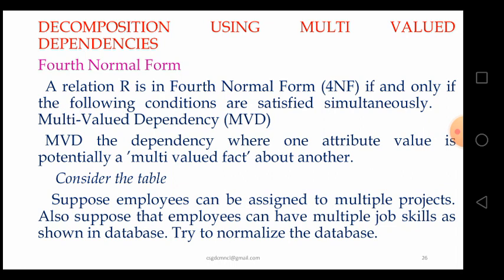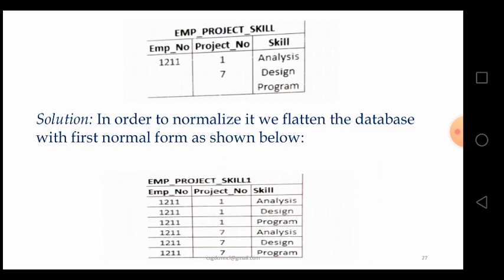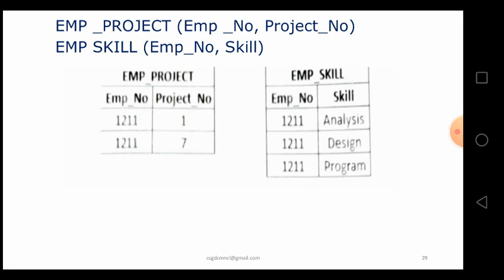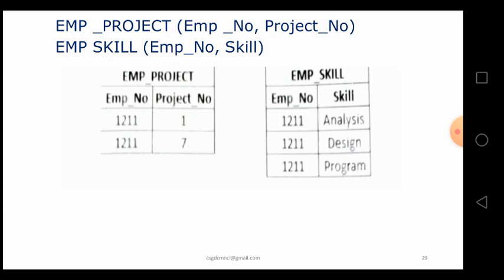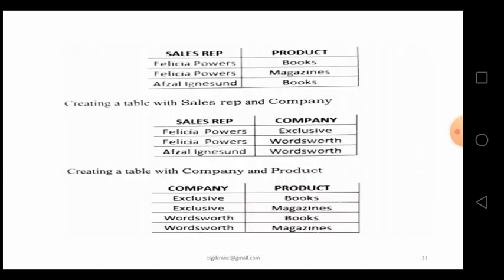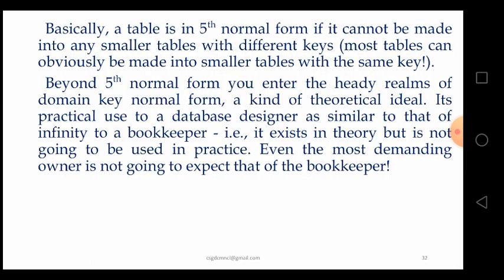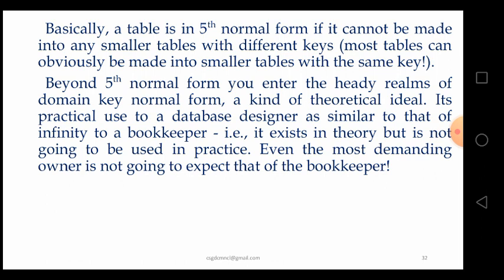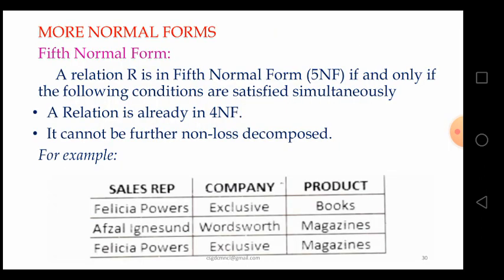Fourth normal form, Fifth normal form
Normal Forms - Fourth and Fifth